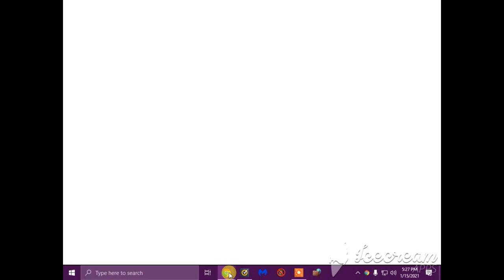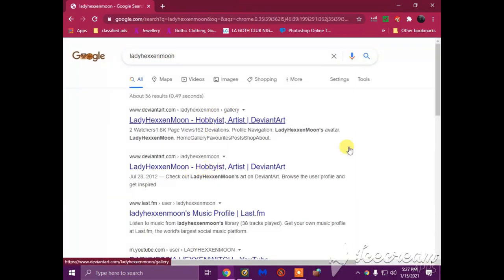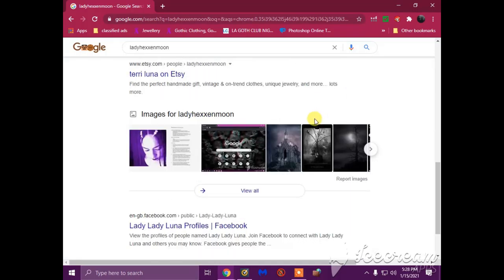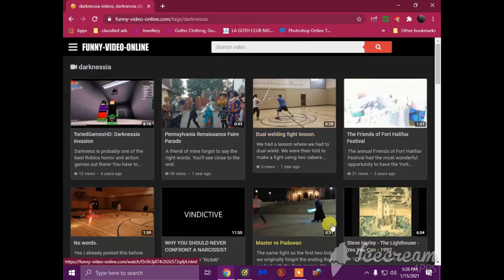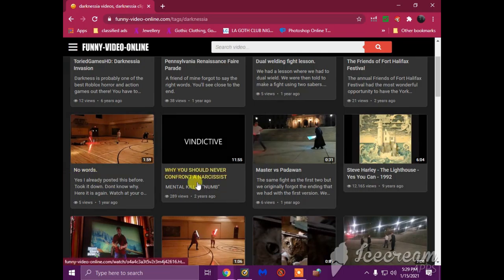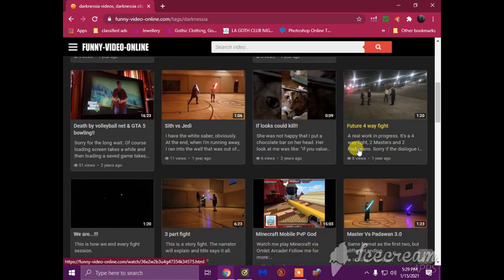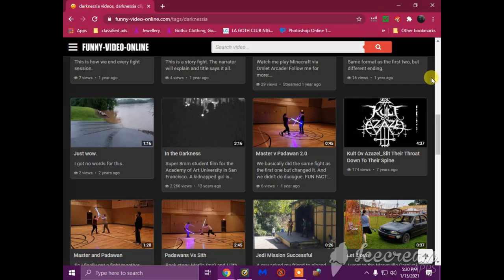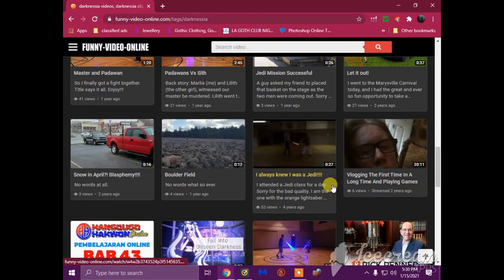MIIKKAS INTERNET BS GAMES